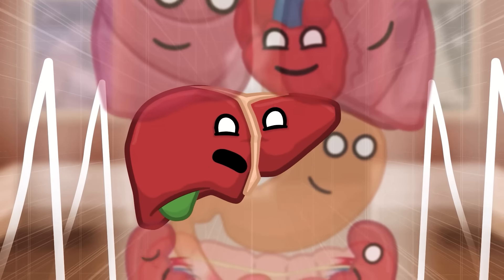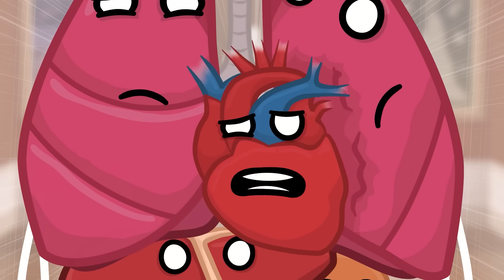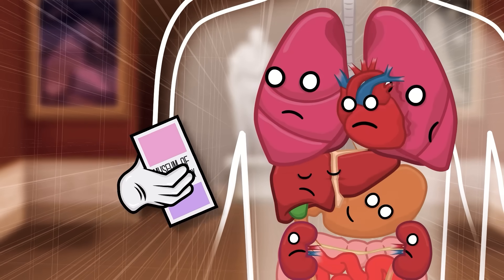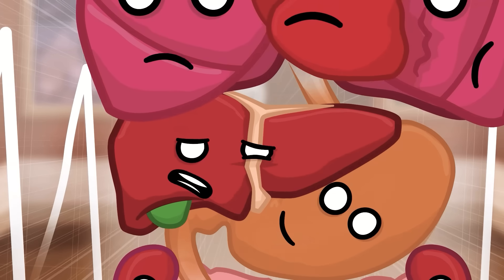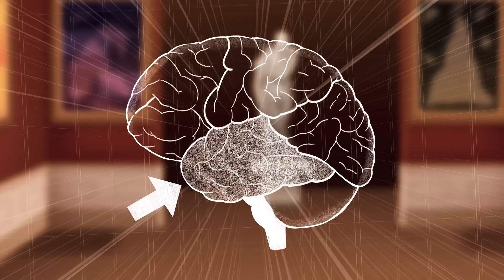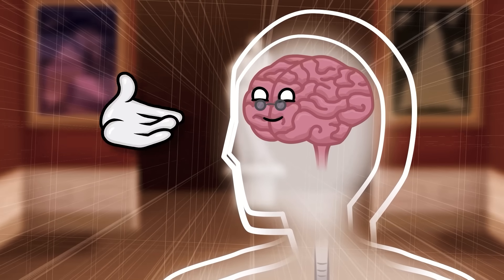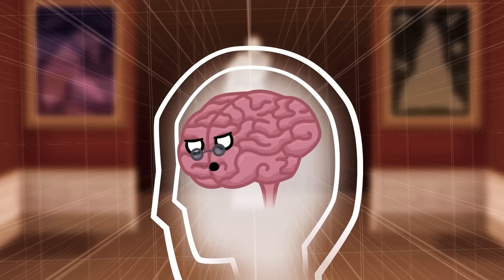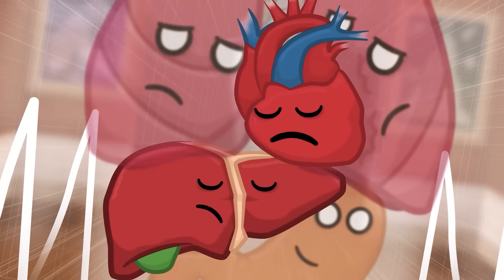Why do you get Deja vu?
What Happens When You Get Deja Vu?